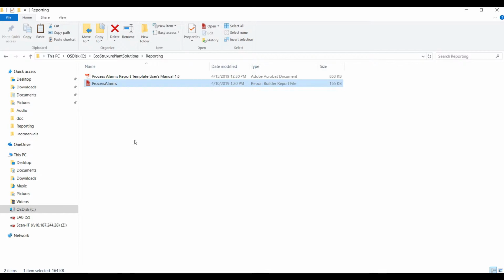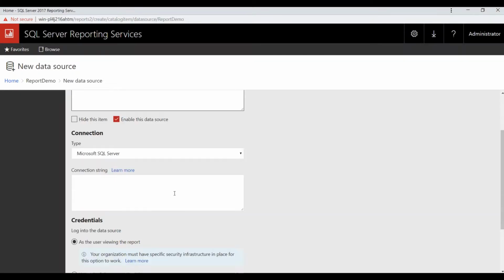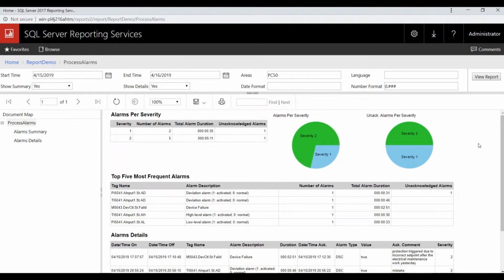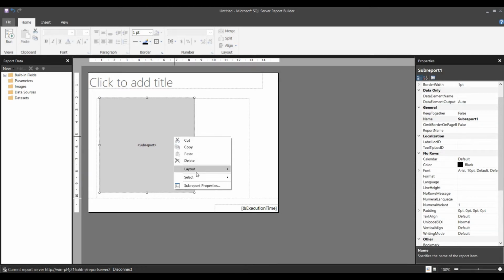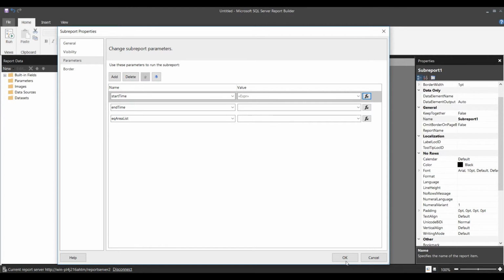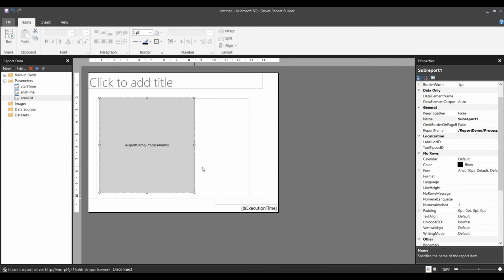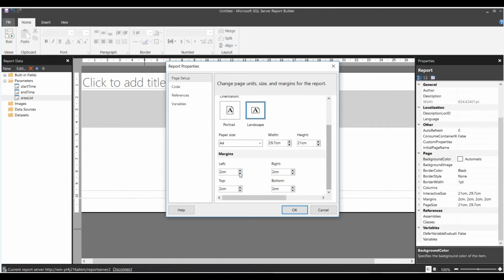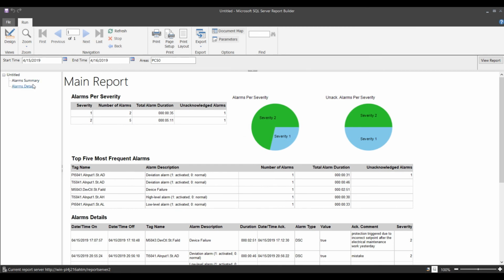Electronic Batch Record report for Flexible Batch Manufacturing - Development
How to configure Schneider Electric EcoStruxure Plant - Smart Operations Solution for Electronic Batch Record report on top of Wonderware Recipe Manager Plus and Wonderware Historian